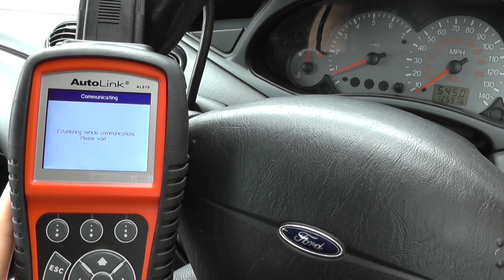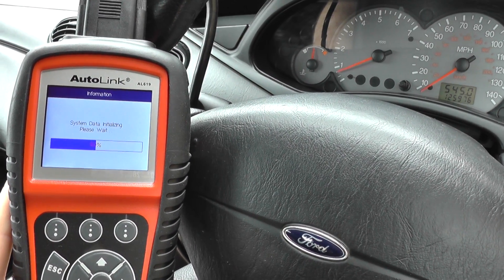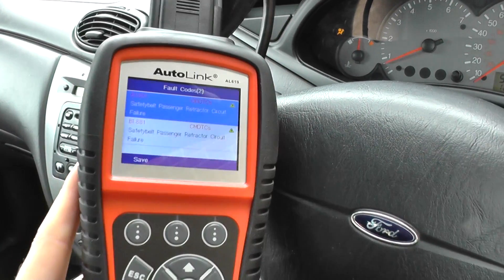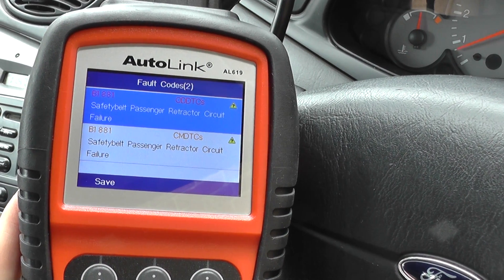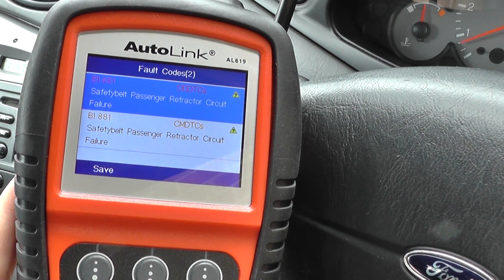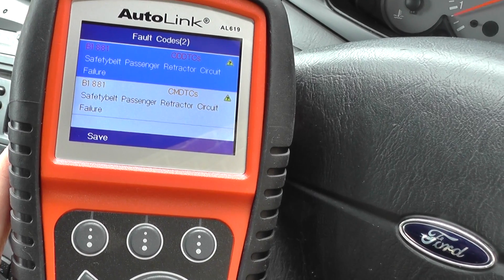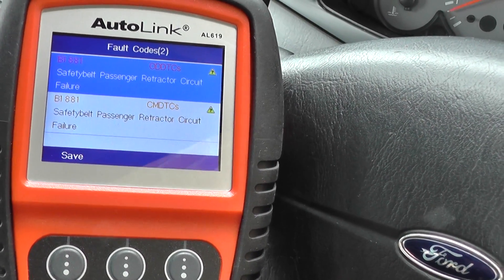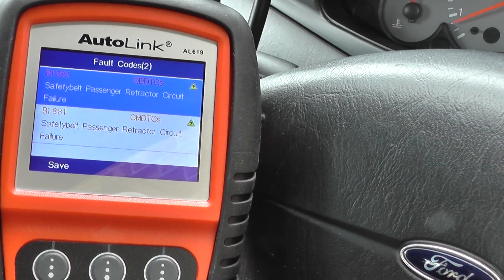AL619 Diagnoses A FORD Airbag Warning Light